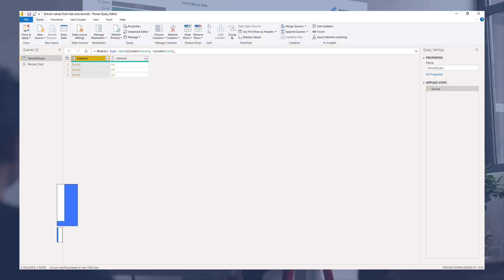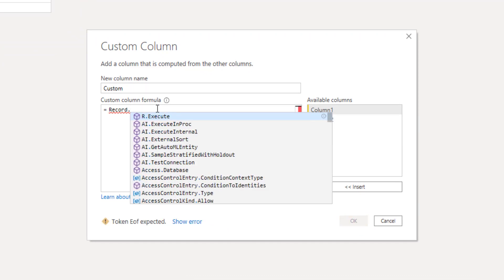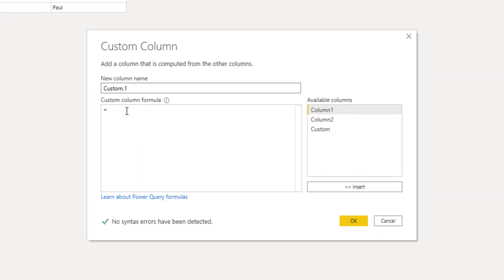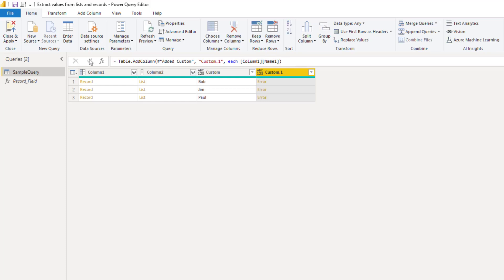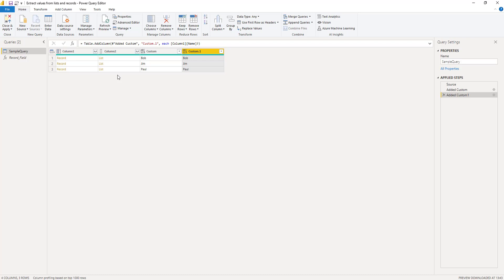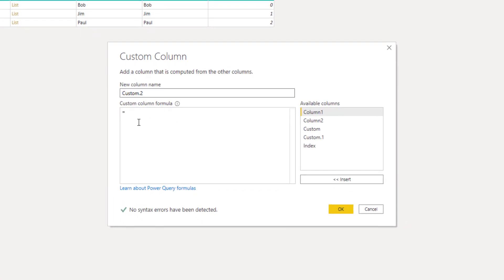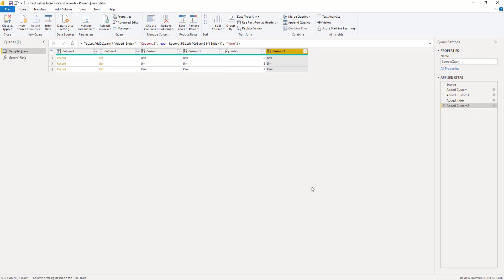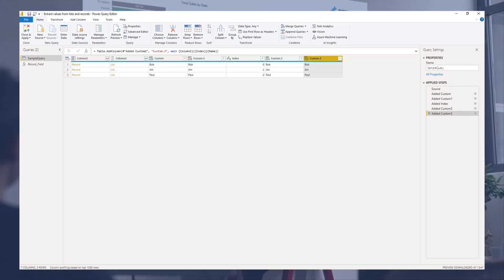Extract Values From Records And Lists In Power Query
In this tutorial, we’ll take a look at how you can easily extract a single value from a record or list in Power Query.

Melissa

Video Details
00:00 Introduction
00:52 Custom column with Record.Field
01:45 Custom column with field access operator
02:25 What to do if field name doesn’t exist
03:05 How to extract record field value inside a list
03:45 How to identify zero-based position
05:02 Using the combination of item and field access operator